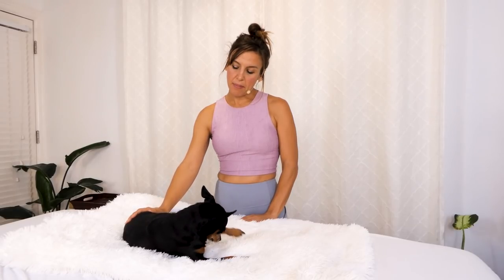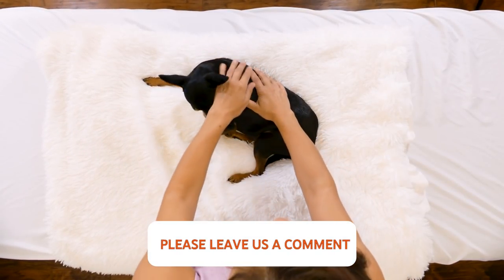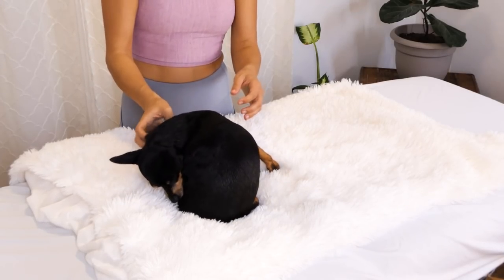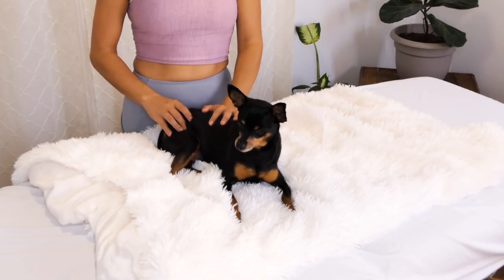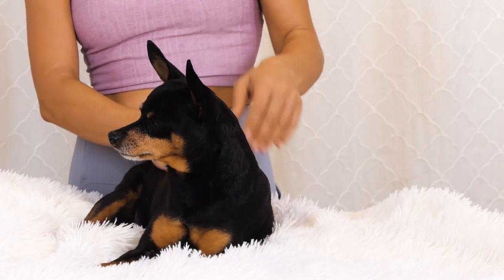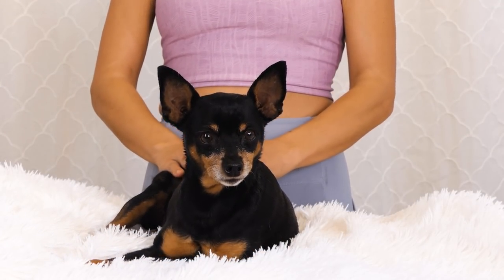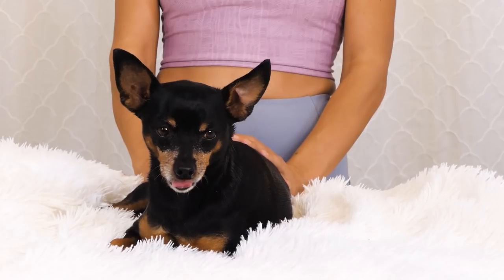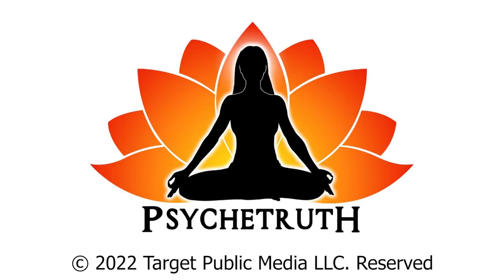How to Massage a Dog 🐕 Chandler Rose Massages her Dog Evee! For Dog Stress & Relaxation 🐶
Join Chandler Rose in this adorable massage video on how to properly massage dogs for stress & relaxation. This dog gets the ultimate massage to help Evee feeling relaxed!

10 Minute Lower Belly Blast with Eliz | How to Target Low Abs, No Equipment Workout, At Home Fitness

12 Minute Slim Waist, Flat Tummy Pilates | Low Belly, Six Pack, Back Fat, 360 Abs Core Home Workout